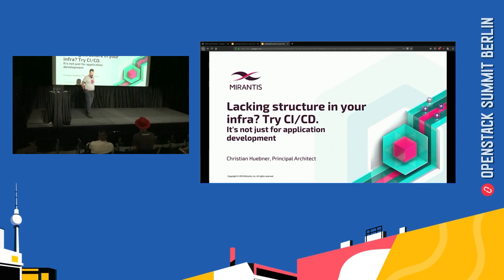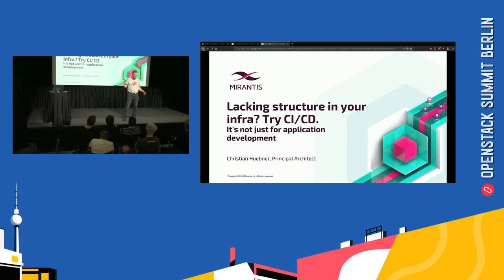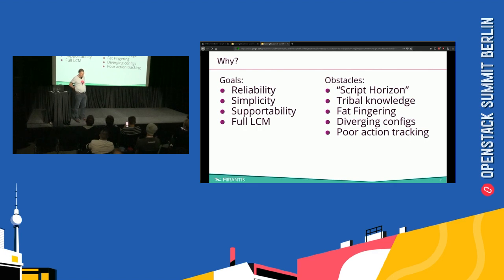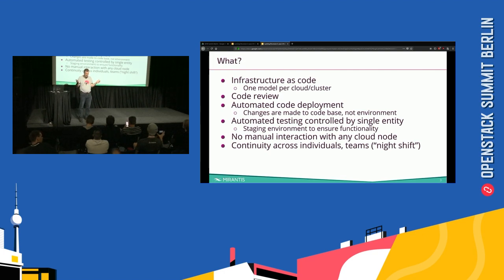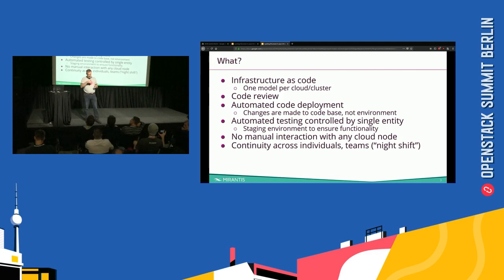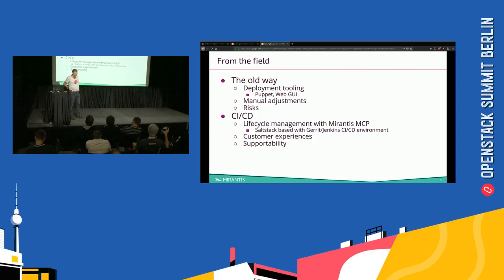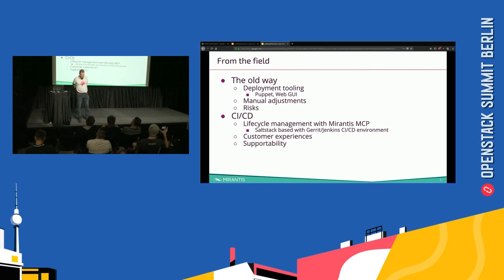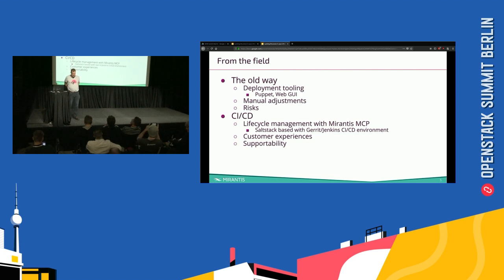Lacking structure in your infra? Try CI-CD. Its not just for application development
Ci-CD has revolutionized software development. Peer review, proper testing and controlled rollout make applications more stable from the start, avoiding costly mistakes and allowing for more rapid troubleshooting. At the same time the infrastructure carrying those applications becomes ever more complex. We have cloud environments for compute, bare metal for databases and containers for rapid deployment, with public cloud thrown in. The down side of this increasing complexity is that troubleshoot